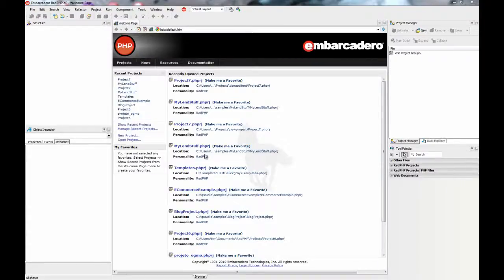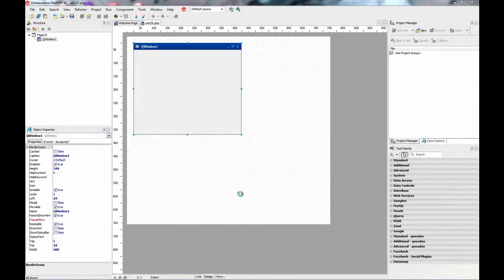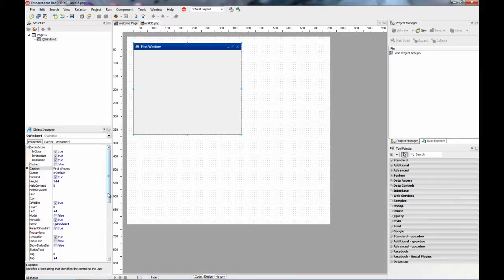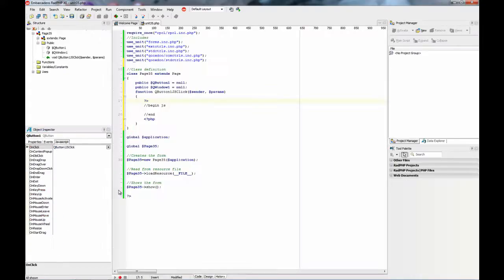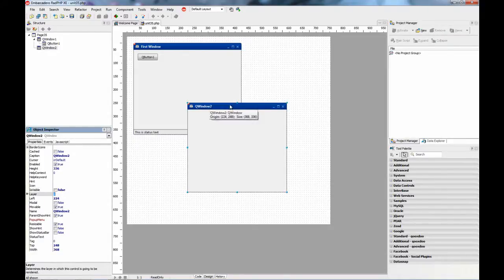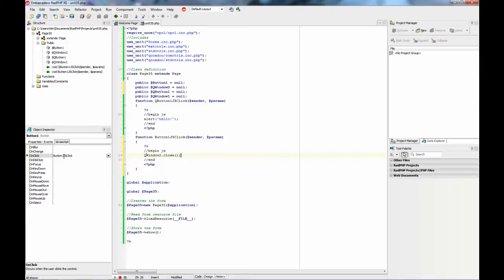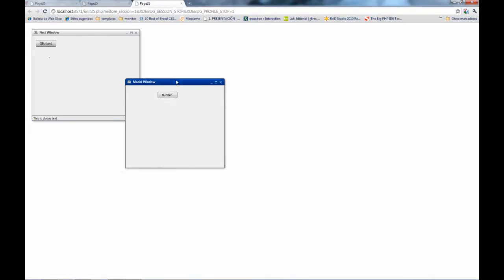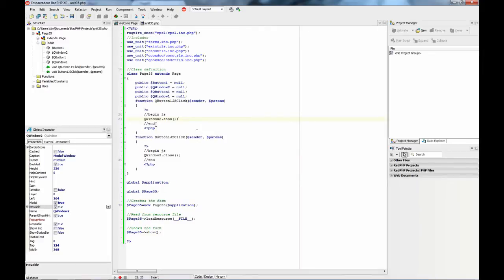RadPHP XE - Components #5 - QWindow